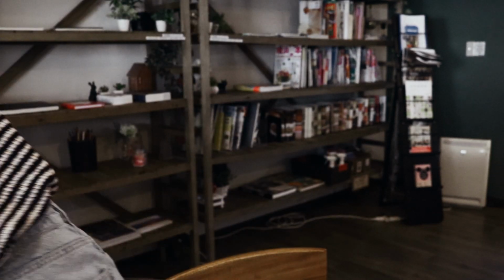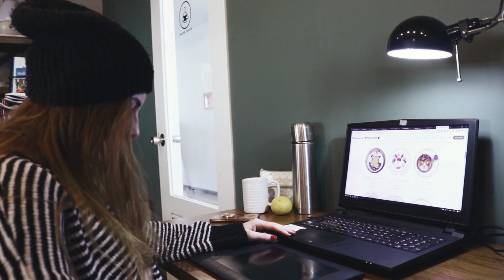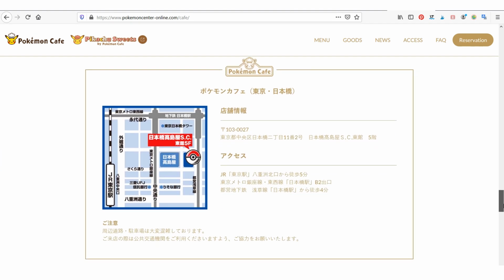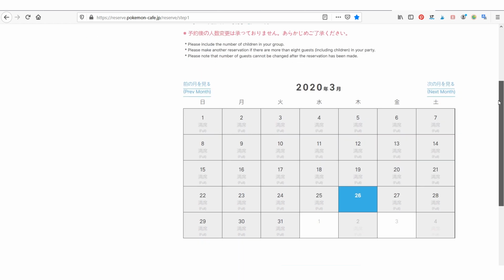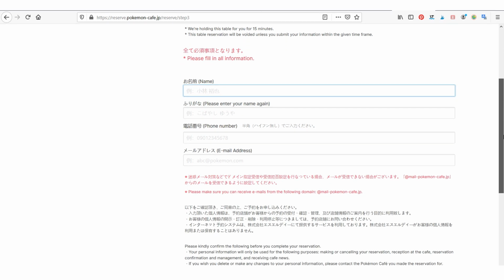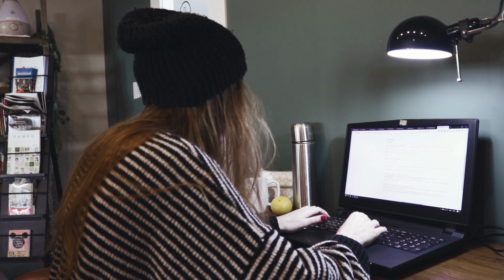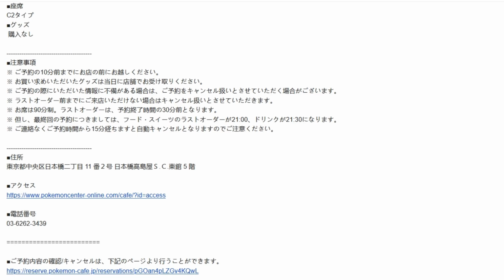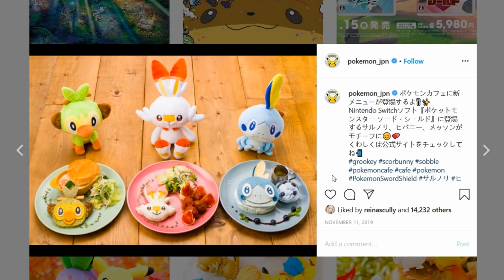BOOK A TABLE AT POKÉMON CAFÉ - HOW DOES IT WORK?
HI EVERYONE! FIRST EPISODE OF MY NEW SERIES // HOW DOES IT WORK IN JAPAN?!
Did you ever wanted to go to the Pokémon Café, but you didn't know how to book a table?
Check out the video and you are fully prepared for your next trip to Tokyo.

I'll be in Japan for maximum a year and want to share every detail with you. From WEEKLY VLOG to DAY TRIPs and even HOW TO DO Tutorials.
I gotta squeeze that orange of happiness and you get a slice of it.

► HYPERDIA // Stay up to date and get the best train, subway or Shinkansen ►

Edited all by ME.

Cheers everyone,
Sina & Brina